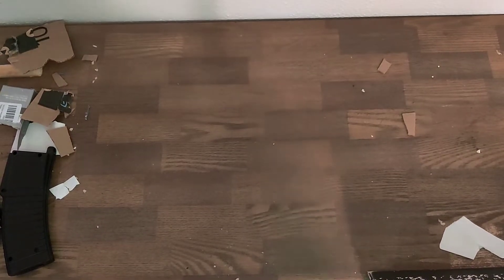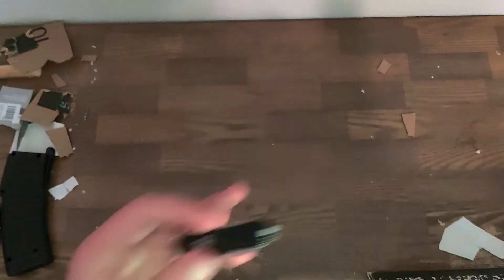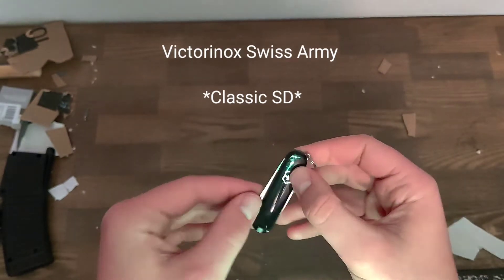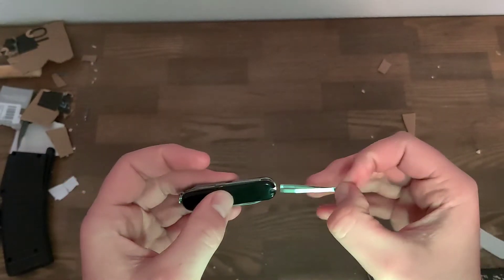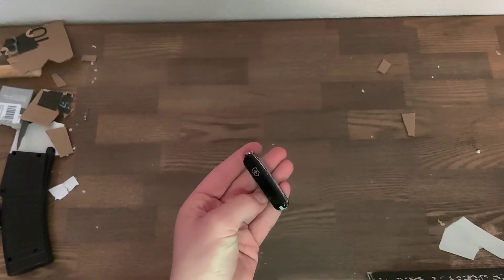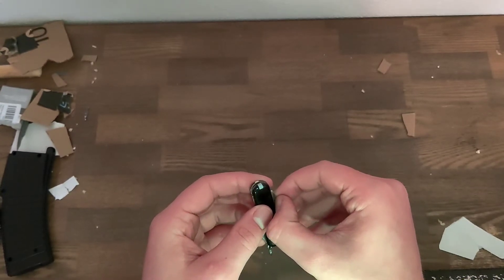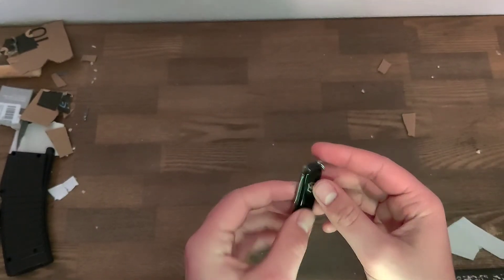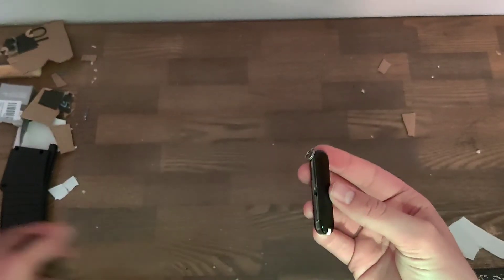SPEED REVIEW - Classic SD Swiss Army Victorinox - HatchetClan Knife Review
Hey guys, hope your day is going well. I recently released an in depth of the Swiss Army Victorinox Classic SD keychain knife. This is the quick version

Hatchets Forever!